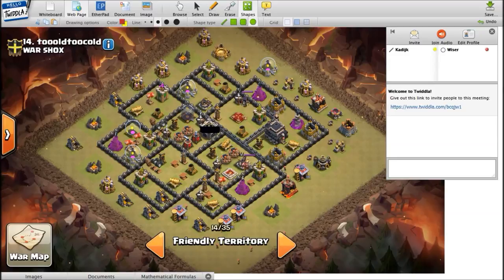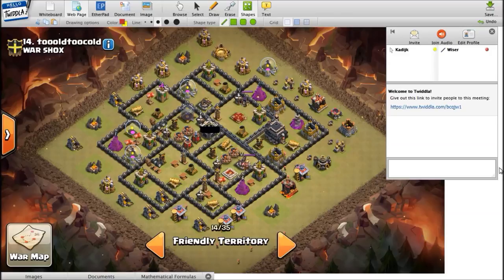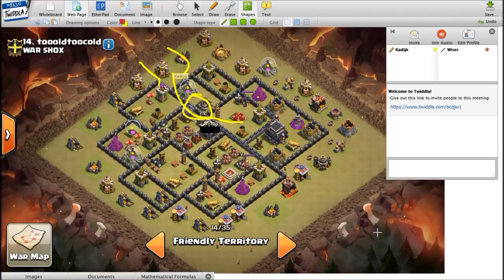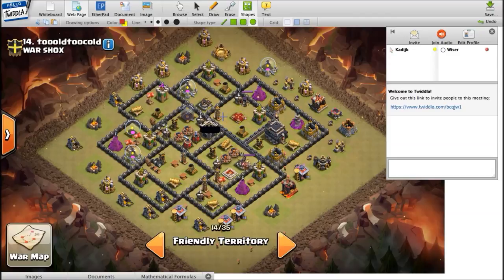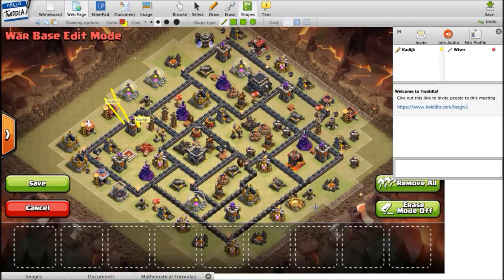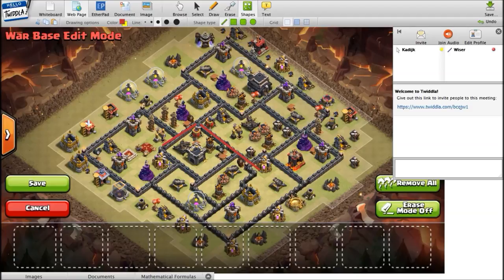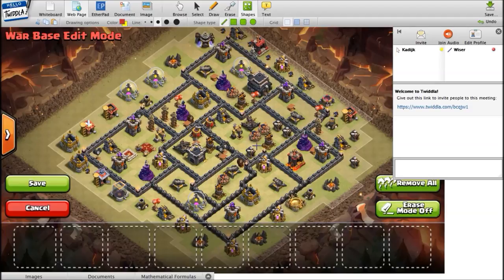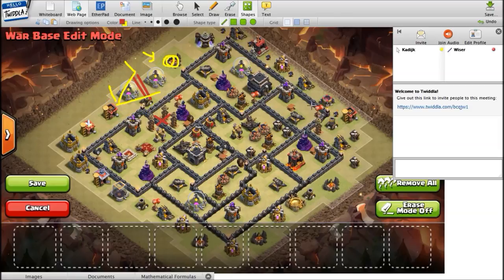OneHive Labs Slay My Base Review - Ep5 | Clash of Clans